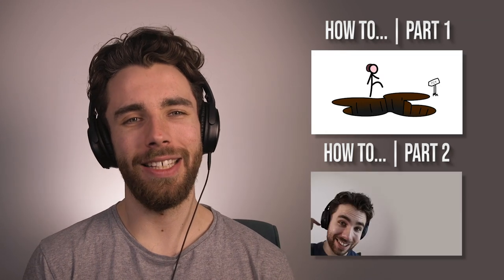MASTER a Thanos voice impression in under 4 minutes!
How to do a pretty decent Thanos impression...

An easy 5 step tuturoail on how to do a thanos/ Jorsh Brolin vocie impression from inifinity war and end game. The biggest villain the Marvel universe!

Charlie Hopkinson is a comedic impressionist, impersonator, voice guy, whatever you want to call it who specialises in voices from current television shows and films. His standup is a character act about a retired maths teacher, his standup set includes impressions of Sir David Attenborough, Robin Williams, Morgan Freeman, Liam Neeson, Peaky Blinders, Tommy and Arthur Shelby and Gandalf from Lord of the Rings.

Always looking to update my roster I look to try out subscriber suggested impressions in the impressions challenge series before honing the best ones. Recently I have added Peaky Blinders and Marvel / Avengers characters to my arsenal!

His top impressions include:

Morgan Freeman (Red -Shawshank redemption)
Sir Ian McKellen (Gandalf – Lord of the Rings)
Aaron Paul (Jesse Pinkman – Breaking Bad)
Alan Rickman (Snape – Harry Potter)
Michael Caine (Alfred – Batman)
Jon Snow (Game of Thrones)
Jack Sparrow (Pirates of the Carribean)
Christoph Waltz (Django Unchained, Inglorious bastards)
Alec Guiness (Ben Kenobi – Star Wars)
Agent Smith (The Matrix)
Sean Bean (Boromir – Lord of the Rings)
Richard Armitage (Thorin Oakenshield – The Hobbit)
Charles Dance (Tywin Lannister – Game of Thrones)
Tyrion Lannister (Game of Thrones)
Bryan Cranston (Walter White – Breaking Bad)
Frank Underwood (House of Cards)
Tommy Shelby (Peaky Blinders)

Rough transcript:

Do you know what has happened since then, the children born, have known nothing but full bellies and clear skies, it’s a paradise

Opening quote:
Resources: Clips Stephen Colbert, for a reason I’ll discuss later
Accent: La Accent, but also, all powerful alien, so you know
Tone: Deep and bass, from the throat, quiet and soft
Speech pattern: Slow, emphasis on words, Allow the words to come up from the throat, then delay before releasing them, ‘Children Born have known nothing…’ The trail off, ‘you should have gone for the head’
Trigger words: Born, Gamora
Body Language: relatable goal carry a burden, essentially a conservationist, he’s like david attenborough but with a big glove and likes genocide, so he’s pained, and also rather strong, he’s a big strong muscle boy, try and broaden yourself out, one step ahead at all times, you want that burden on your shoulders feeling to come through in your voice, like a strain. Not too dissimilarilar to morgan freeman, if you imagine you have something in your mouth, it gives that

Case Study: Studying the actor for a character

trickle through and pronunciation, compare where it is the same, but also where it is different because you can hear the words that have a clear accent.

goes the same for cartoon character in studio, don’t practice from the cartoon, practice from the in studio clips, as you can see the physical steps they go to, to create this new voice